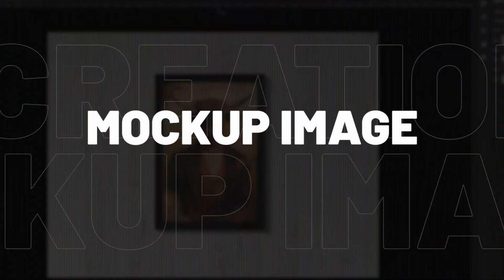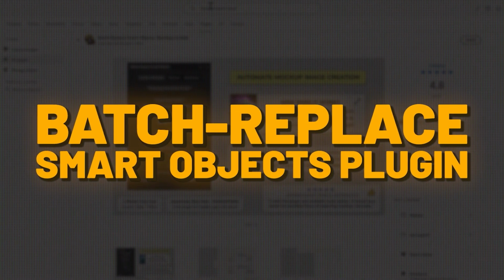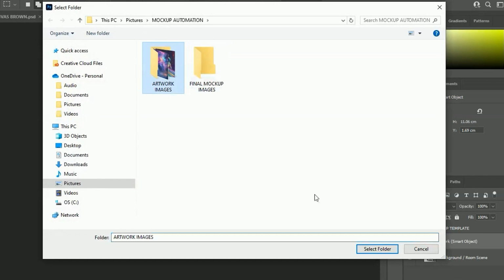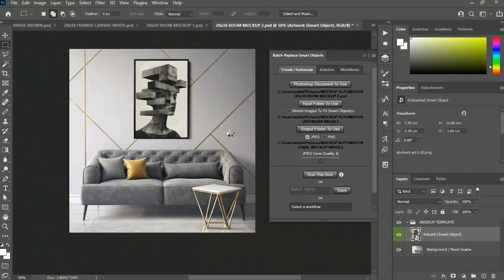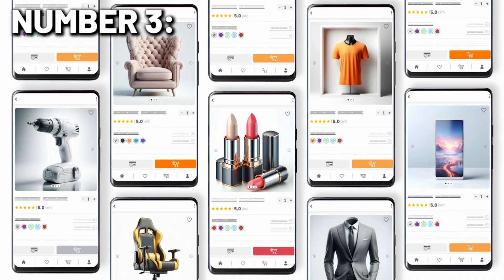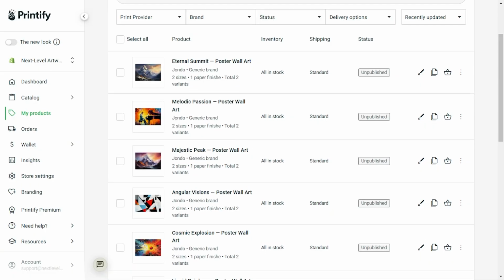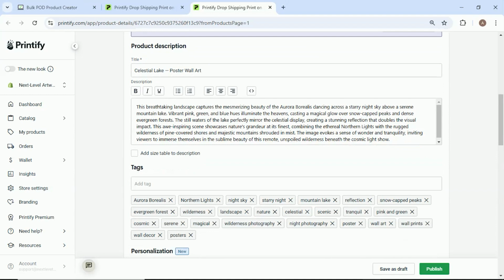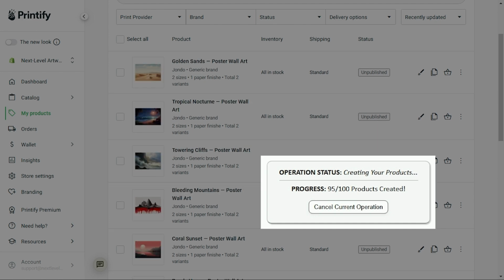5 Things Every Print-on-Demand Seller Should Automate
Discover the essential tasks every print-on-demand seller should automate to boost productivity and streamline your business! Learn how automation can save you time and increase efficiency in your print-on-demand operations. We'll cover the best tools and techniques for automating your workflow. Don't miss these valuable insights to enhance your print-on-demand business and drive more sales effortlessly!